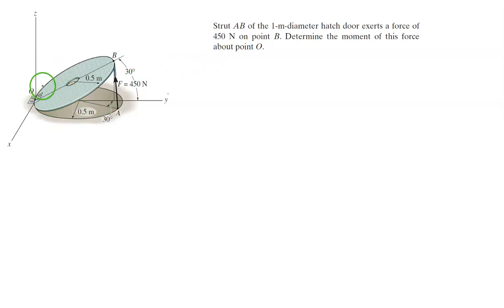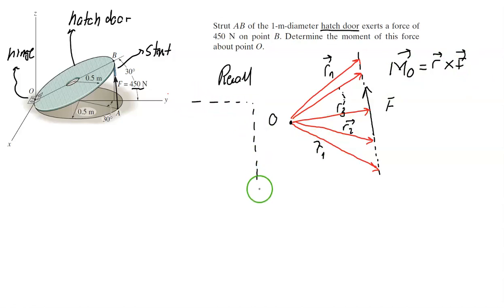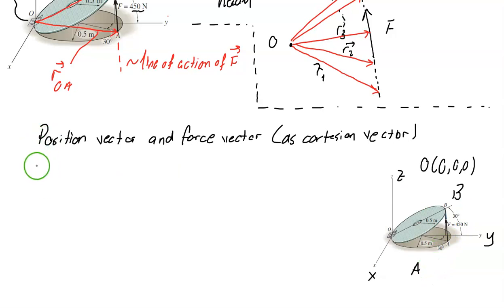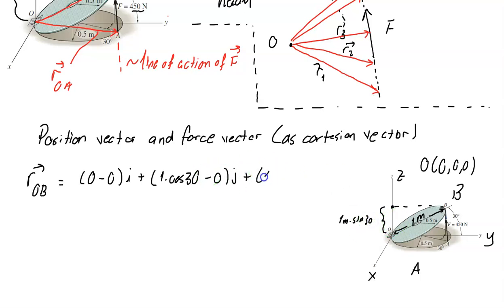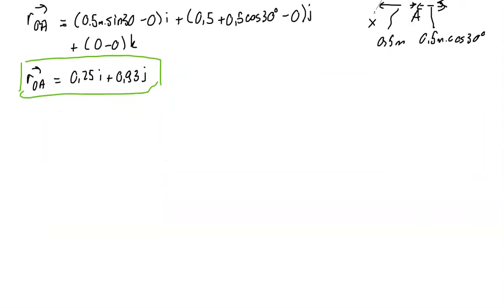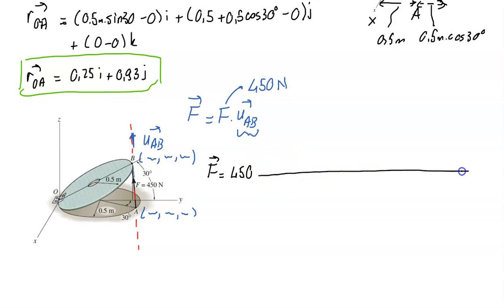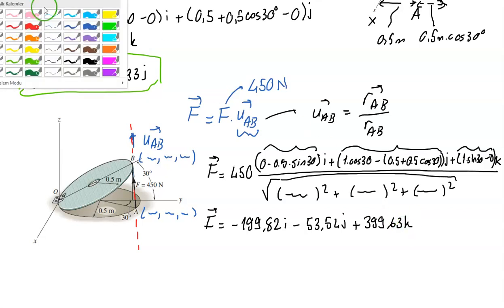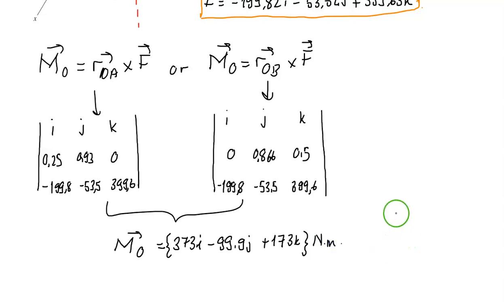Moment of a force about a point_Strut force on a hatch door example